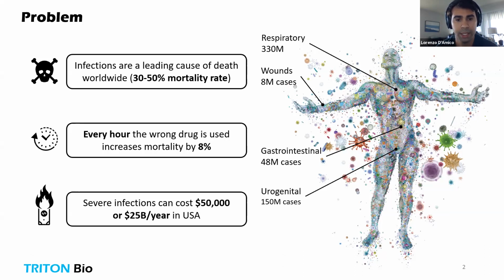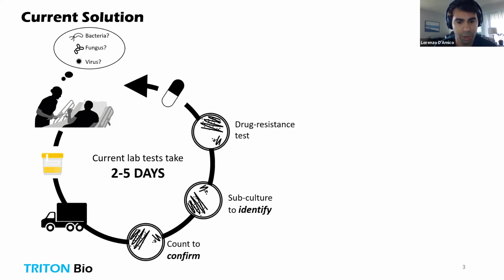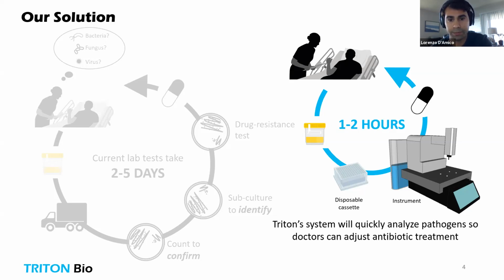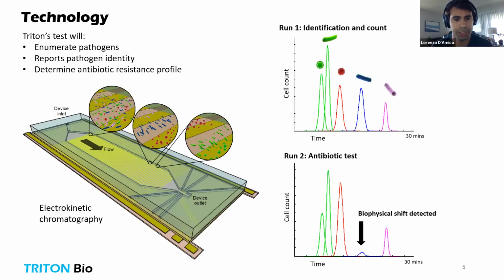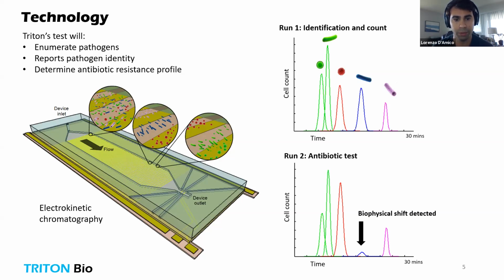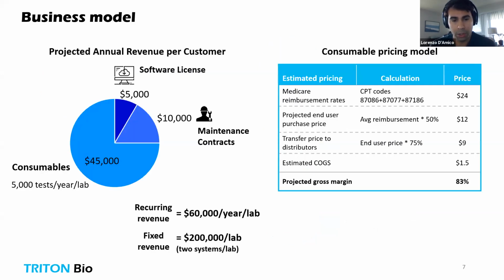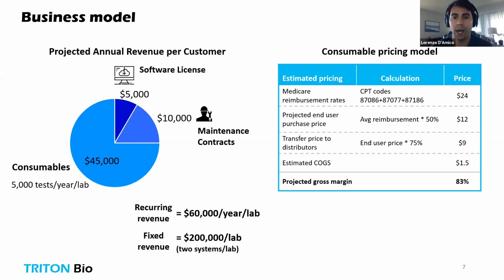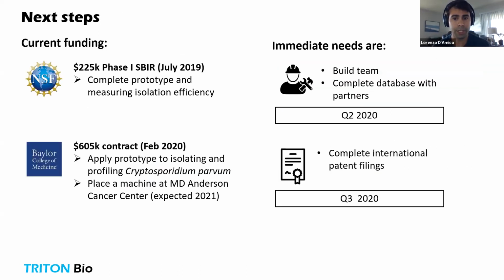The Quarantine Series: Triton Bio | April 9, 2020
The Quarantine Series
Produced by: Braid Theory
Featuring: Lorenzo D'Amico, CEO, Triton Bio

Each pitch is hand-selected from a group of great science and engineering startups. Each pitch will be followed by a short Q&A, facilitated by Braid Theory.